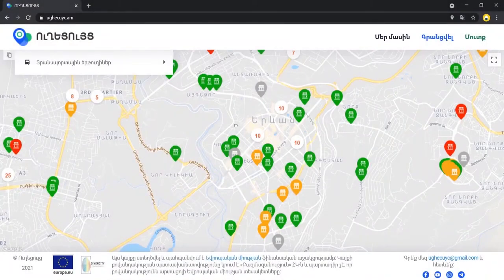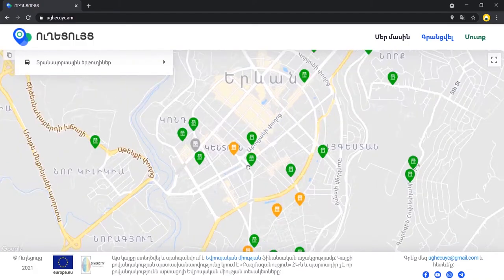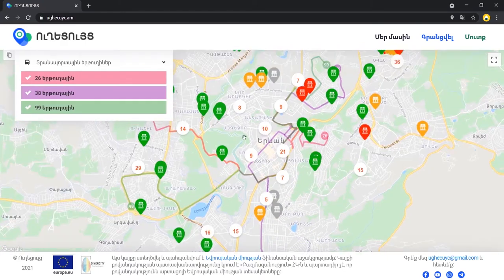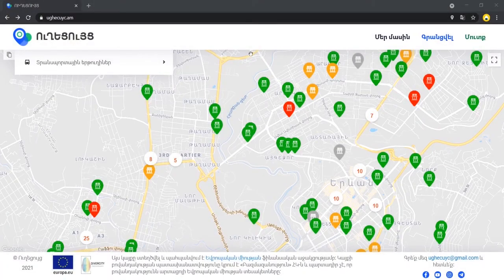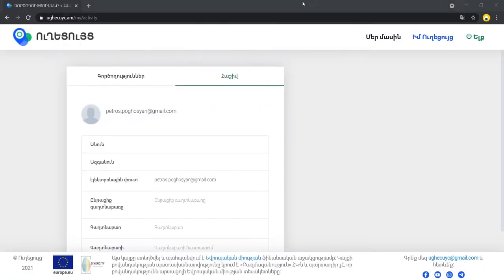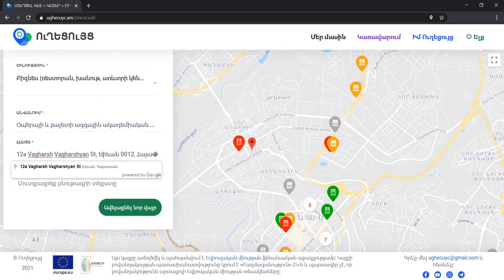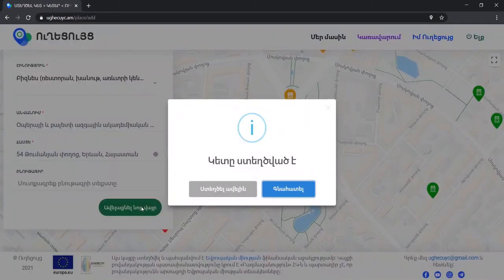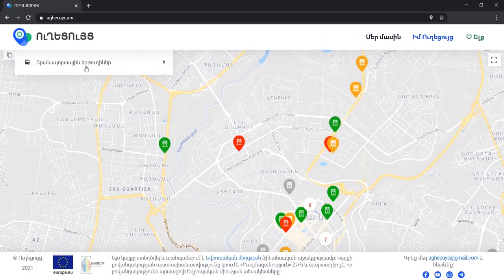General Overview of ughecuyc.am: Registration, Adding, and Editing New Locations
ԲՍՄԻ ՀԿ-ի Մեդիա քաղաքականությունների համաձայն արգելվում է տարածել տեսանյութն առանց պատշաճ հղման և առանց գրավոր համաձայնության, ներբեռնել և վերբեռնել կազմակերպության տարբերանշանը կրող տեսանյութերը՝ առանց համապատասխան համաձայնության:
According to the Media Policies of "DiverCity" NGO, it is prohibited to distribute the video without proper reference and written consent, download and upload videos bearing the organization's logo without appropriate consent.

Ֆեյսբուքում | Facebook: Ուղեցույց հավելված ughecuyc.am

The Video text in English

Welcome to Ughecuyc!
Ughecuyc is a web application, where you can find information about the accessibility of public places and transport routes for people with disabilities.
To open the application, search for ughecuyc.am in your browser and press enter.
When the application is used for the first time, a notification requesting location permission is displayed.
To give more access to the application, you need to enable your geographical location by clicking the button “Allow”.
You also need to click on the “Agree to use cookies” button. Cookies are used to access the application and for analysis.
You can move by dragging the map—on a laptop, by holding down the left button of the mouse, and on a smartphone or tablet, by using your finger.
It is possible to zoom in or out, just like when using other maps.
Places are categorized by colors, according to the total indicator of their accessibility:
Green is for mostly accessible places,
Orange is for not as much,
Red is inaccessible.
For more description about the place, it is necessary to click on the mark.
On the card, the name of the place, its address, and detailed marks about its accessibility based on diverse assessments are displayed.
In the application, you can find currently active inclusive public routes in Armenia. To see them click on “Transport routes”. The application will show the transportation routes that work nearby by that time.
You can choose to hide or show separate routes.
If there is no accessible transport around at that time, then the list is empty.
When moving the map, if accessible routes are present in the visible area, they will automatically be displayed on the map.
The map can also be observed in full screen. To exit the regime, click the same button or “Escape”.
Registration
To add new places or assess the existing ones, you need to register in the application. Click on the “Register” button on the top. Choose the “I am not a robot”.
You can be asked you pass a test to ensure you are not a robot.
After filling out all the fields, click “Create a new account”.
If there is no message in your inbox, check spam.
You will see your account in the application. Fill in your name, and surname and click the “Save” button.
Your account is created, and now you can add and assess places.

Adding new places and assessing the existing ones
A After registering in the application, you can add new places and assess the existing ones.
To add a new place, click on “My Ughecuyc”, then “Add a new place”.
Choose the type of building, business, residing house, administrative building, station, etc.
Fill in the name of the place.
To determine the geographical coordinates of the place in the application, there are two options.
The first option: if you are standing around the place to want to add, press the automatic location detection button for your current location.
ATTENTION: to use this feature, you have to first enable the geographical location detection for your location.
The second option: Fill in the name of the place. During the process, you will get suggestions. Choose the corresponding address that appears in them.
The mark of the place will be added to the map.
After adding the location by any option, you can specify its coordinates, by moving its mark in the map and editing it.
The mark is created! Now, you can assess its accessibility.
The accessibility of the place is measured by several factors. In the field of each criterion, select the appropriate mark-accessible, not accessible, or partly accessible. If it is not mandatory for the place or there is no structure there, choose the “not applicable for this place” button.
If you wish, you can supplement the evaluation by name and detailed description.
After filling out all the fields, click on “Add a mark”.
You can ensure that the place with its evaluation is added by visiting the main page of the application to find the newly inserted place on the map.